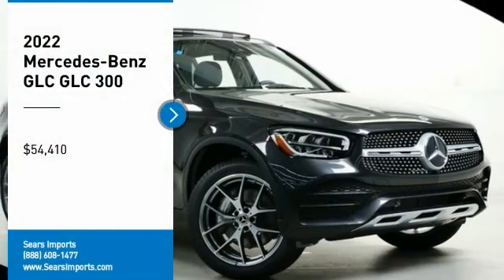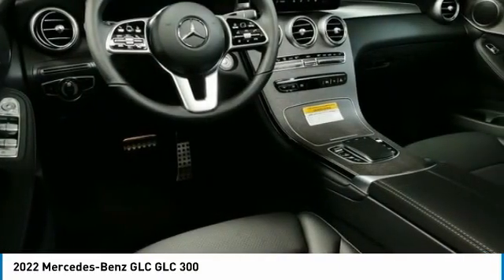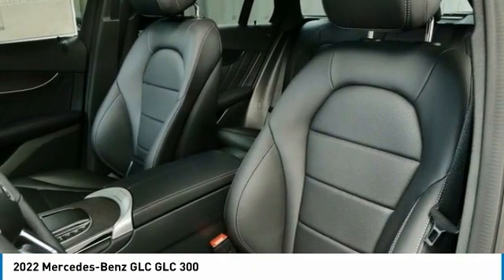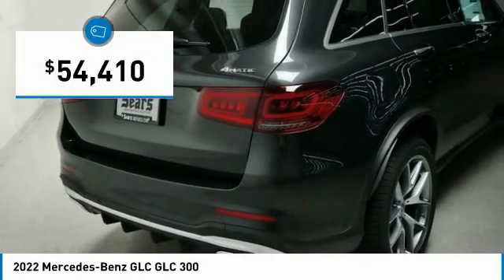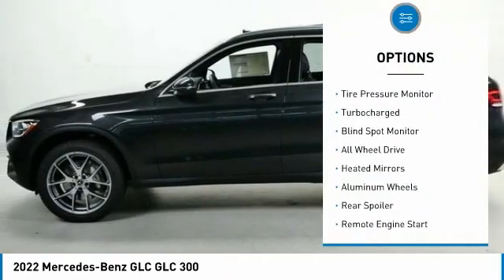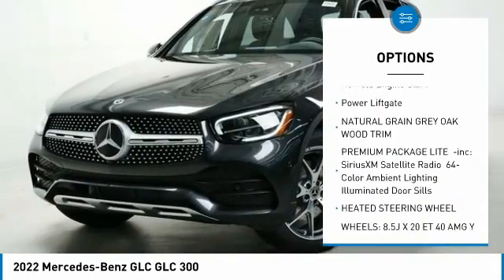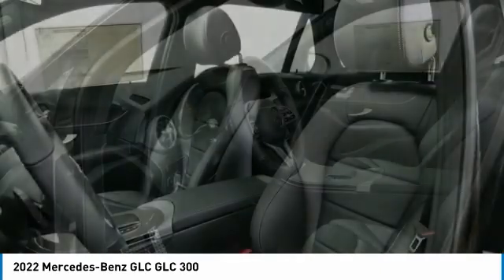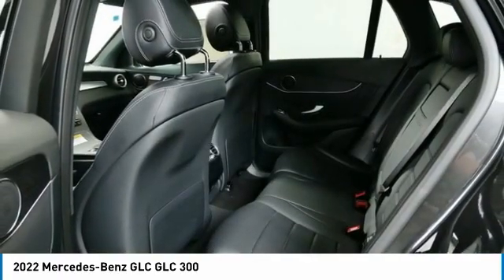2022 Mercedes-Benz GLC GLC 300 Minnetonka Minneapolis Wayzata,MN 76032